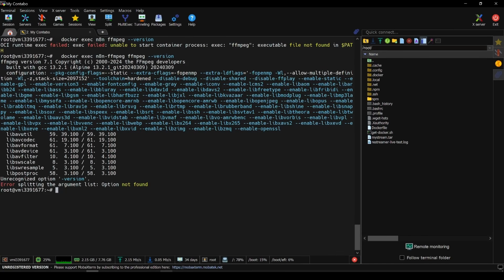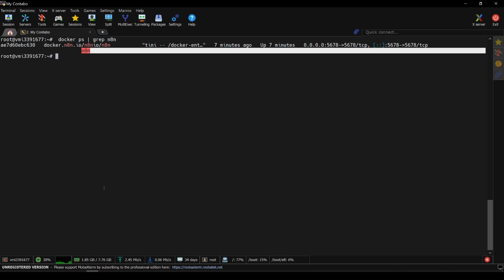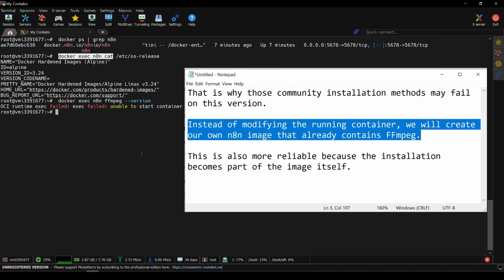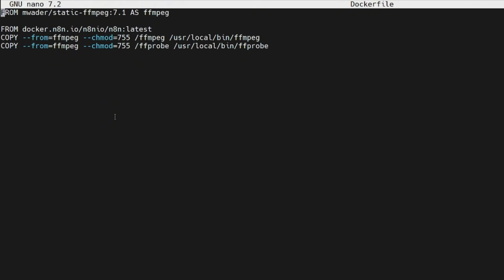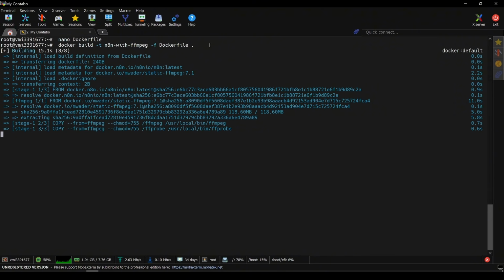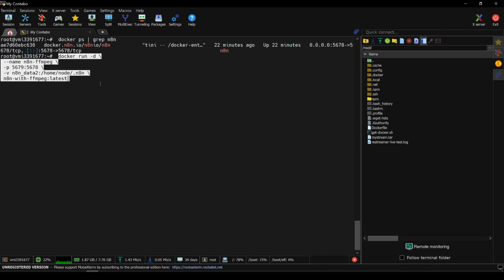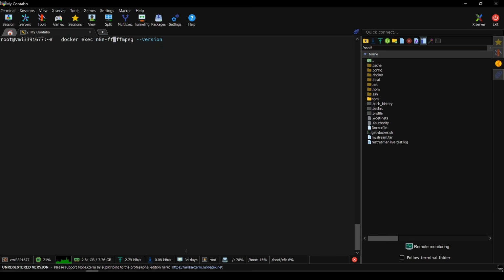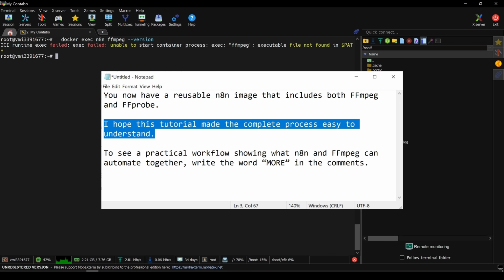How to install ffmpeg inside n8n docker container (August 2026) | 100% work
Dockerfile:

FROM mwader/static-ffmpeg:7.1 AS ffmpeg

COPY --from=ffmpeg --chmod=755 /ffmpeg /usr/local/bin/ffmpeg
COPY --from=ffmpeg --chmod=755 /ffprobe /usr/local/bin/ffprobe

Note: This Dockerfile only work if you already have n8n:latest image in your system. otherwise it is not work.

docker build -t n8n-with-ffmpeg -f Dockerfile .

00:00 Intro
01:04 What is "Docker Hardened Image (Alpine)"?
03:02 How to create N8N With FFMPEG Image?
03:47 Create Dockerfile
06:23 Run Demo Container
09:02 Outro